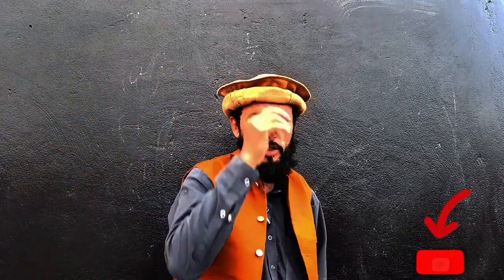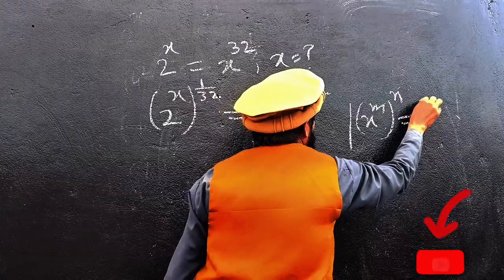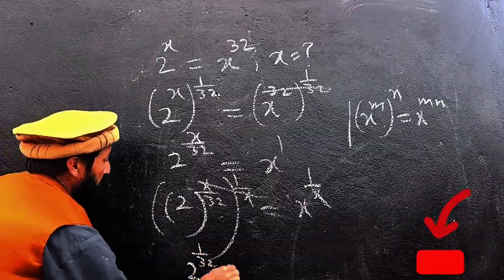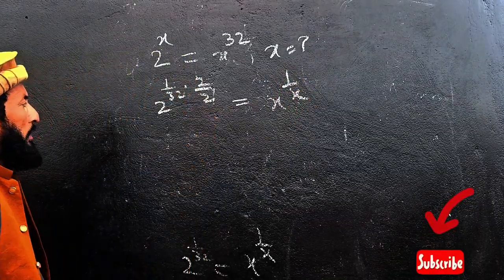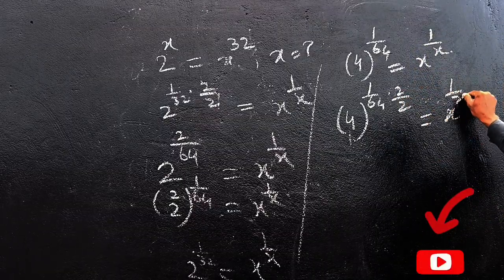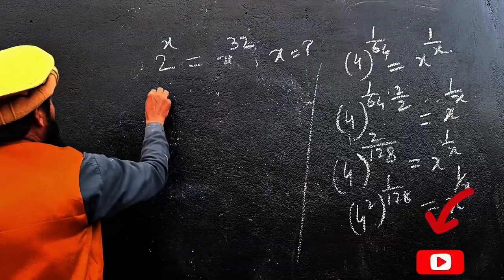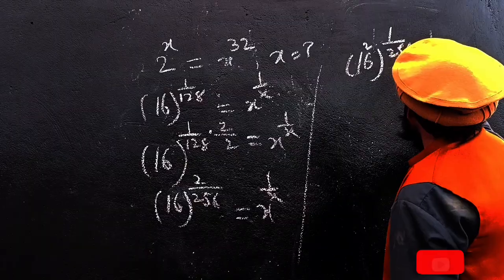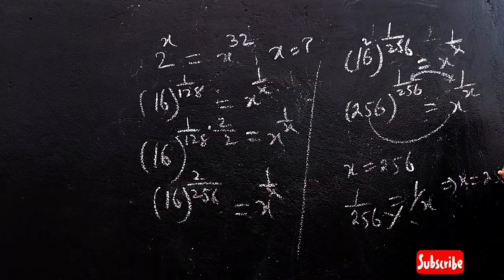Germany | Solving a 'Harvard University Entrance Exam Questions